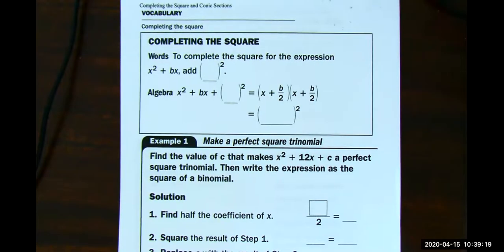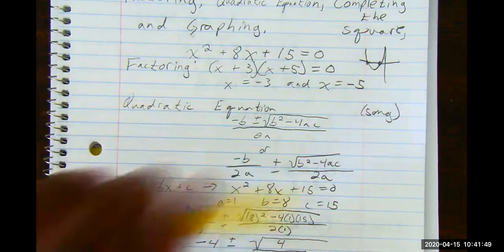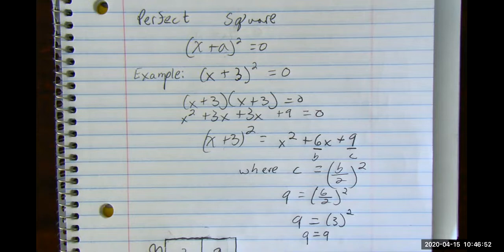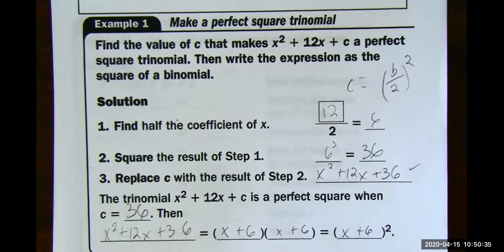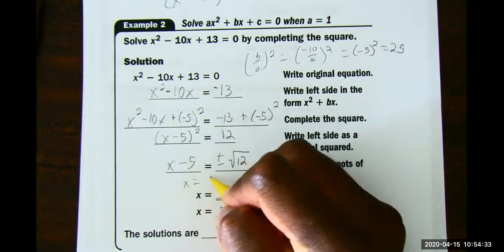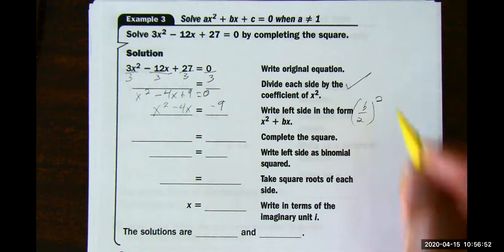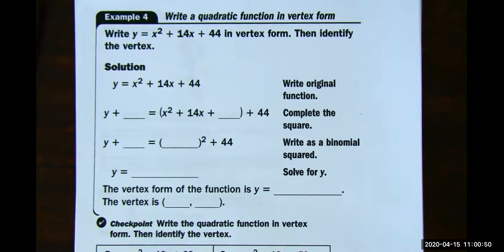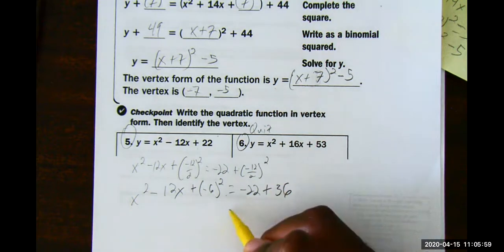Completing The Square